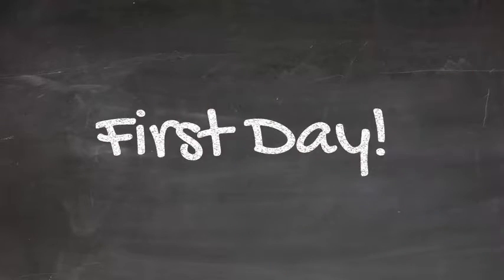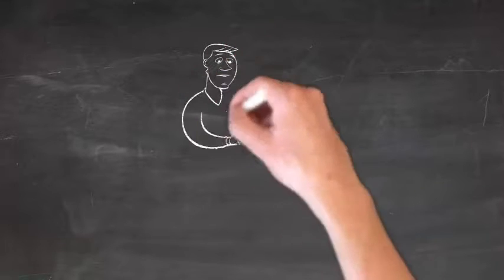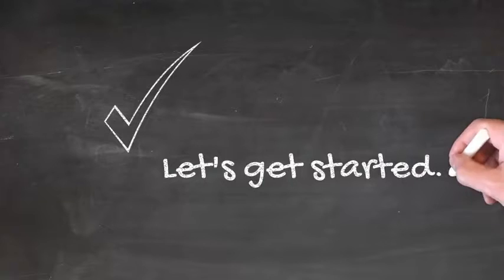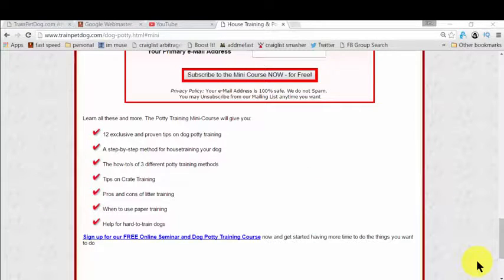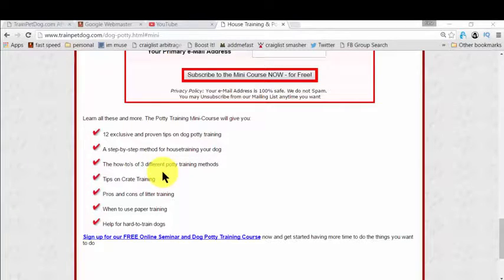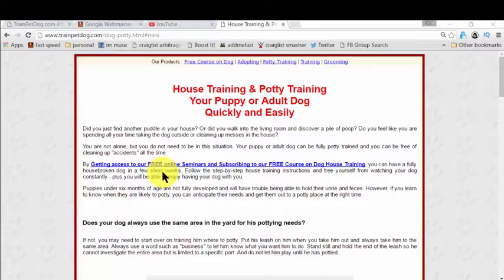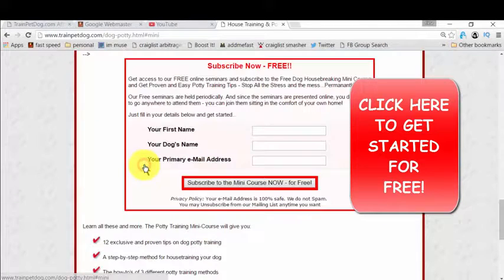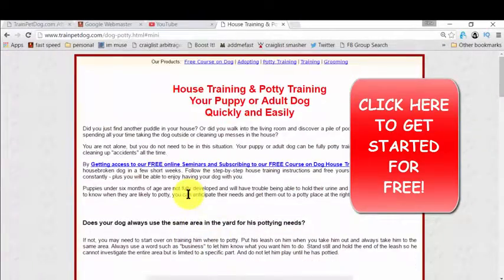How To Easily House Train Rottweilers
How To Easily House Train Rottweilers, trainpetdogs, theexactreview